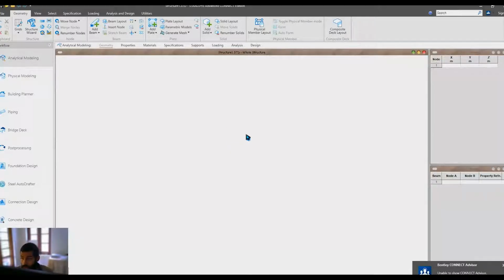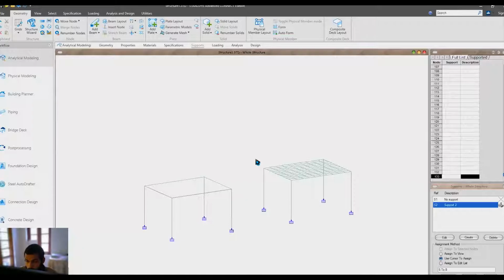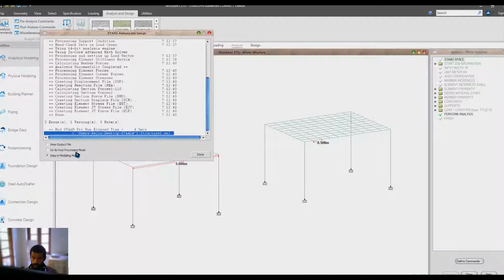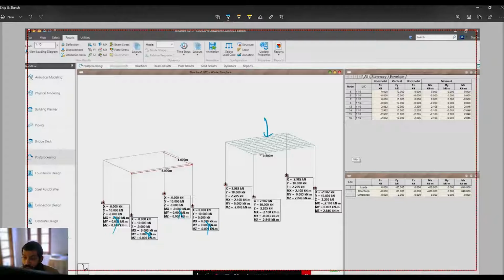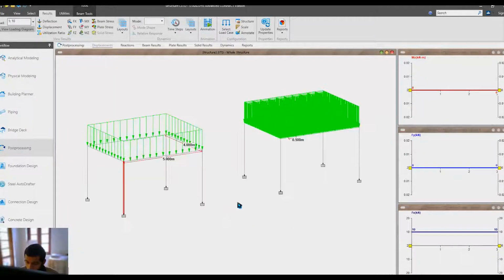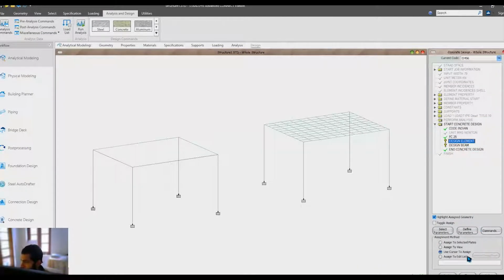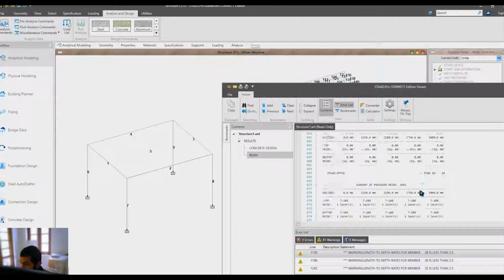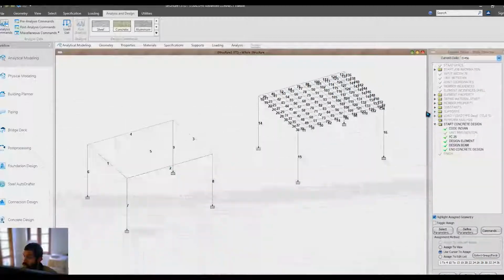No one will tell u this in STAAD PRO